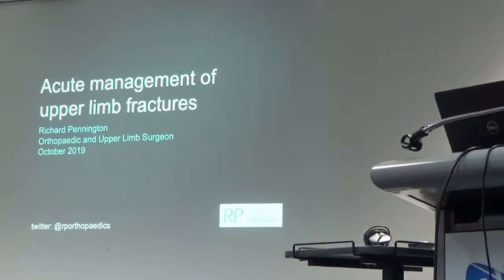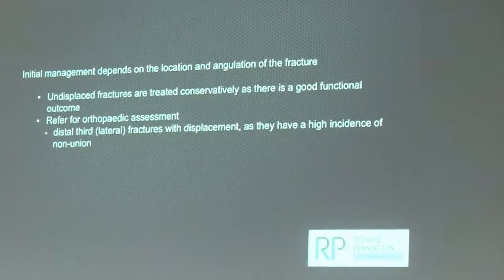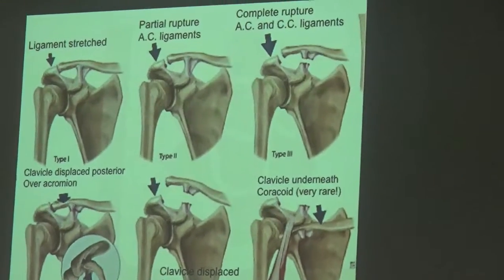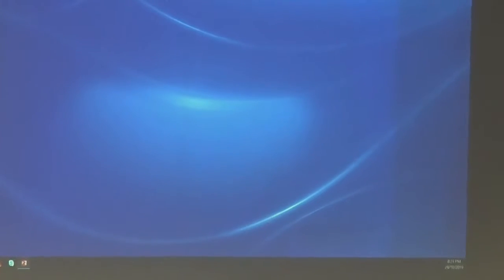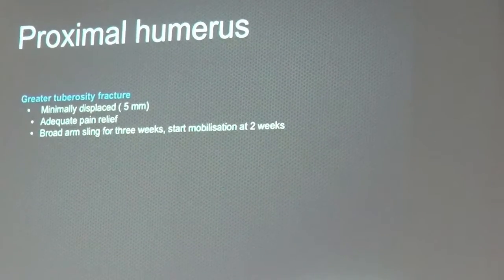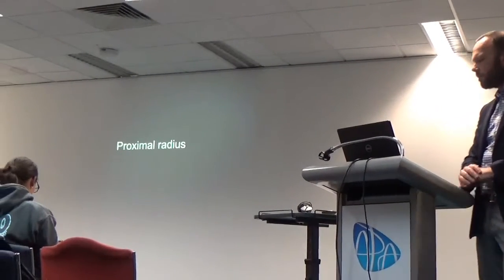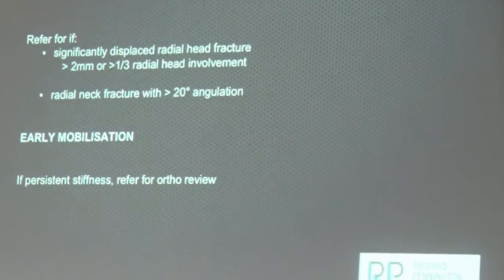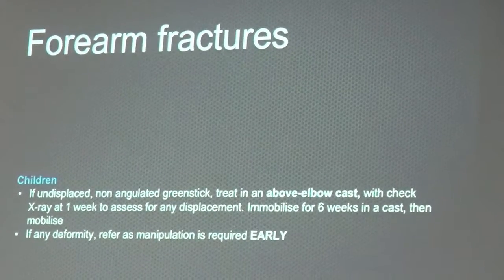Dr Richard Pennington FRACS on the acute management of upper limb fractures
A big thankyou to Dr Richard Pennington for the seminar presented at the Australian Physiotherapy Associations ED inservice. posted with permission.

For more developments in Health you can check out the podcast here;

About the Podcast;  The HealthLink'd podcast is for anyone who studies / works in Health and is interested in what other people do.

By listening in you can find in depth insight on other disciplines and discussions around everything from interesting developments in healthcare to specific advice on skills that will help you get the job you want in Health.